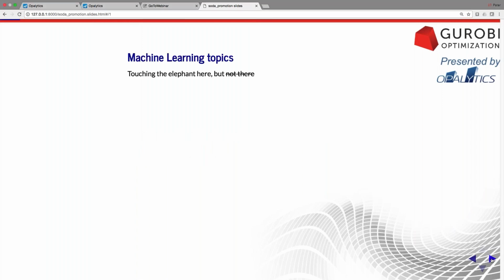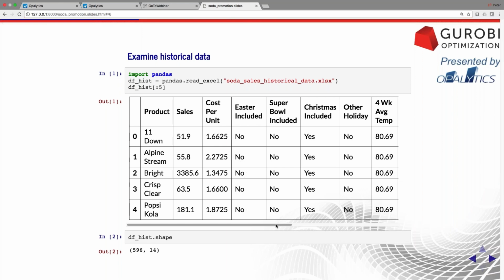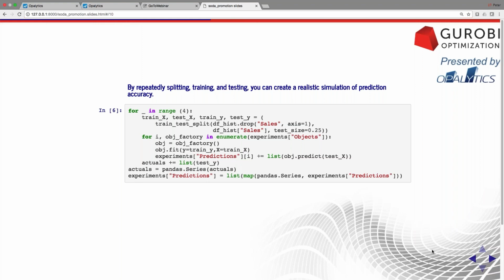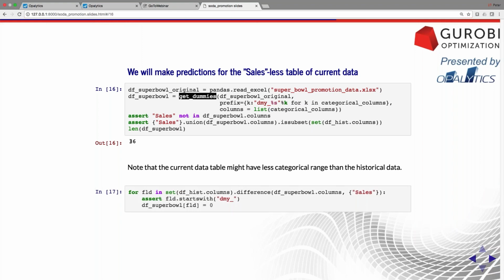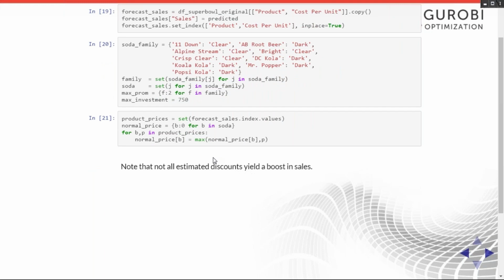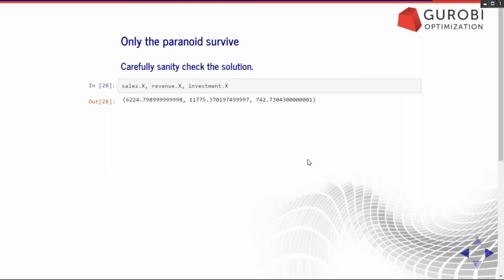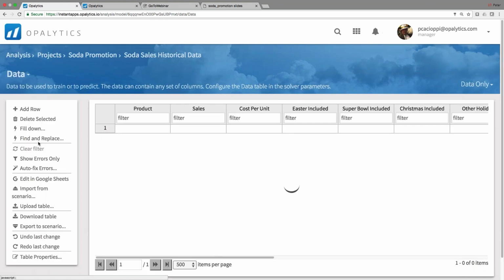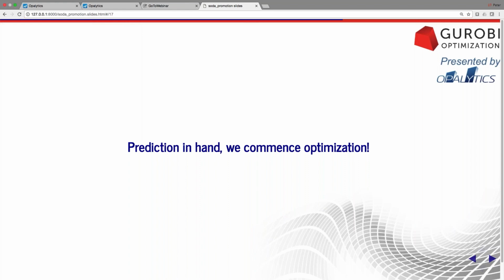Combining Optimization with Machine Learning for Better Decisions -- Part One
For those already familiar with machine learning, this webinar will share some insights on how to better leverage the output of those techniques to improve overall decision-making. For those familiar with optimization, this webinar provides an introduction on how machine learning can improve inputs to and decisions from your optimization models.

Specifically, this webinar will:

- introduce the use of predictive analytics within Python
- use example predictions as inputs into an optimization model to generate superior decision recommendations
- then transform the resulting prototype into a ready-to-use application using the Opalytics platform

We’ll illustrate our example with Python implementations of the statistical model and the optimization model.